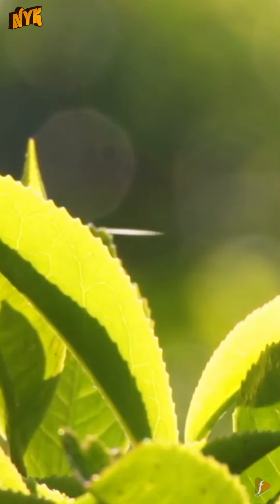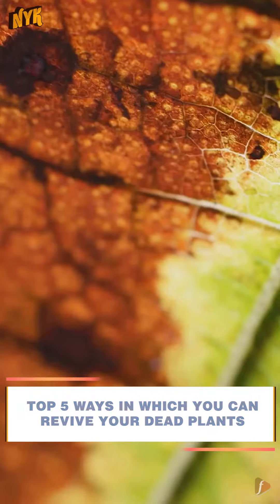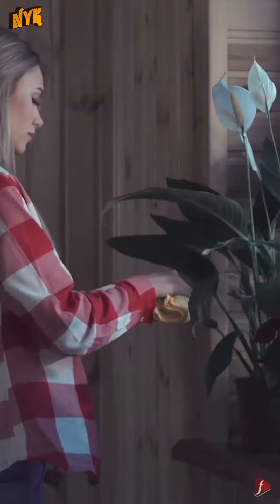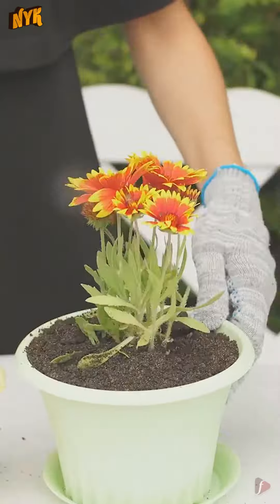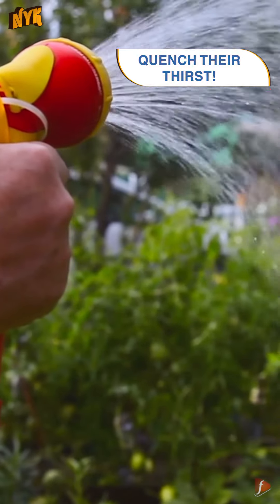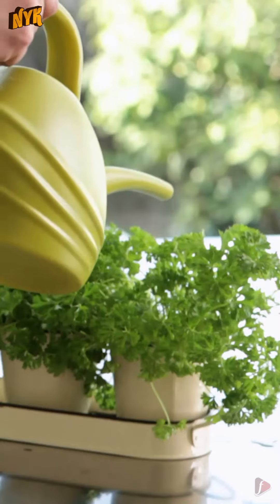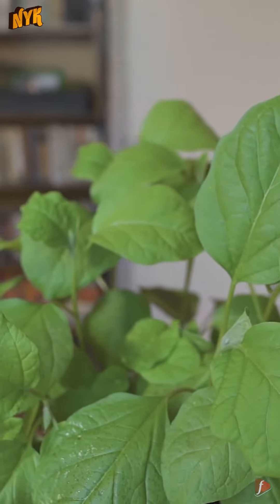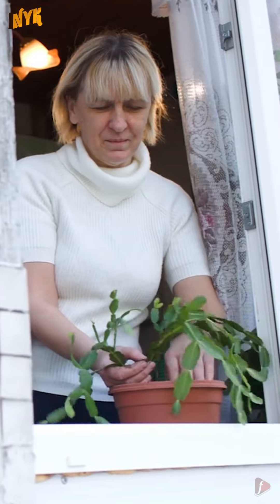Top 5 Ways In Which You Can Revive Your Dead Plants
""Plants are a way of life but what if they themselves become lifeless? Can you revive dead or almost dying plants? Are there any signs that indicate that your plant needs your help?

Well, This is 'Now You Know' and in this video, we will tell you ""Top 5 Ways In Which You Can Revive Your Dead Plants""

1. Try changing their location- The first thing you can do is to move them from their current location. Especially the plants that are kept inside your home are more vulnerable to turning pale or rotting. The most common reason for this is that they are deprived of sunlight and fresh air. Try keeping them in open for a few days and once they are healthy, make it a routine to keep them out for a day or two every week.
2. Quench their thirst!- See if your plants are thirsty! Signs to catch, yellow or brown leaves that are curled up on the ends and dry as roasted bread. If your plant shows these signs, it means they are thirsty. Remember, water is essential for life for plants as well.
3. Check for over-watering- This may sound ironic to the first point but can be extremely harmful to the health of your plants. You will know if your plants are over-watered if their leaves are yellow or brown but gooey and tender. Shift your plant to a pot with drier soil if this is the case.
4. Moving to a shadier place- Especially in the scorching summers, direct exposure of the plant to the sunlight can cause more harm than benefit. If the leaves have dried out and have spots on them, you must move them to a shadier place.
5. Treat for bugs and pests- Pest infestation in plants can also lead to killing them. Regularly check for any infestation and treat them with a homemade solution of fermented fruit peel water. For more such videos, keep watching 'Now You Know'